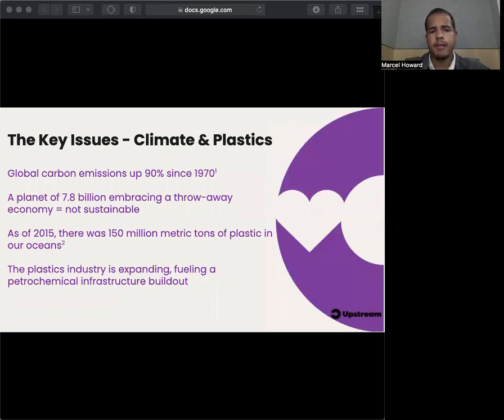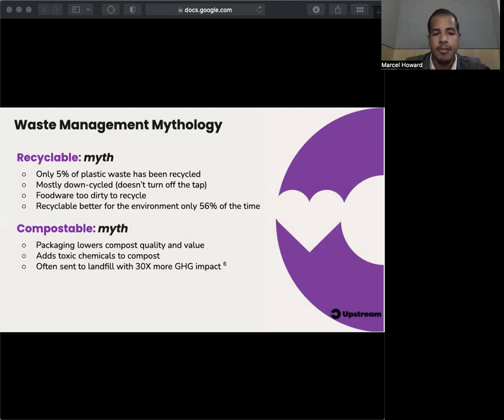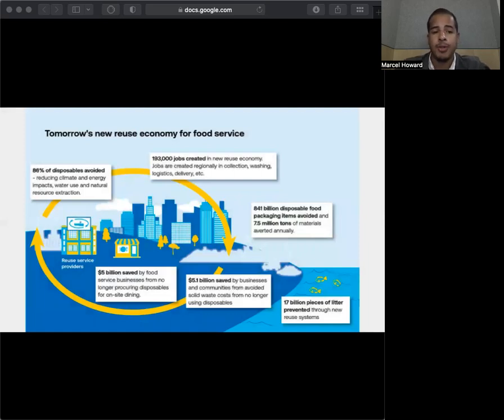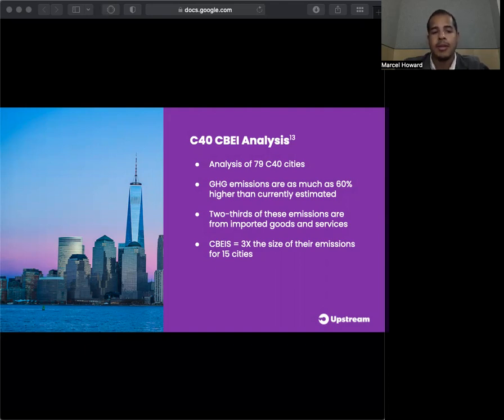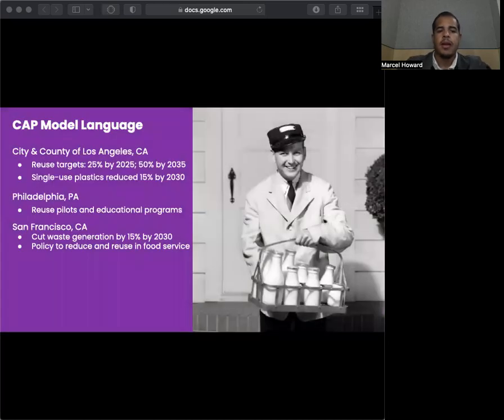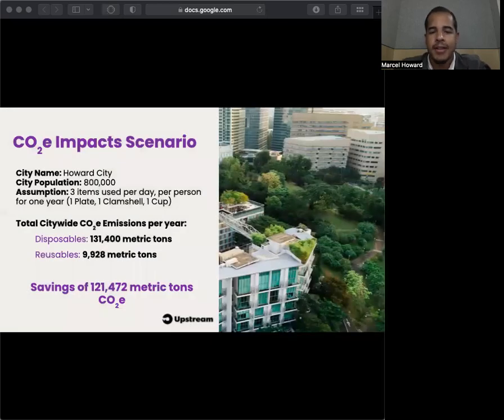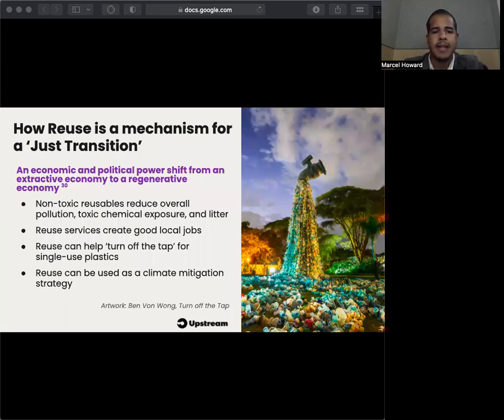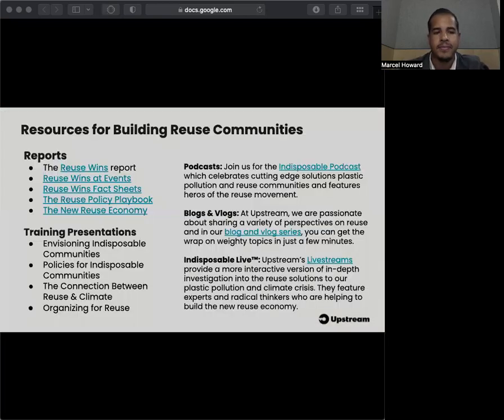Climate, Plastics & Reuse: Train the Trainer Recording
One module in Upstream's "Train the Trainer" series – intended to provide zero waste proponents with demo presentations they can adapt for campaigns in their own communities.